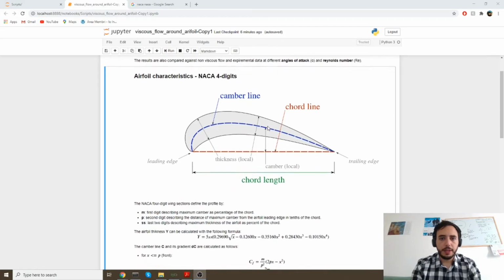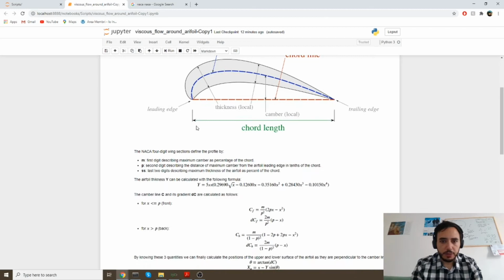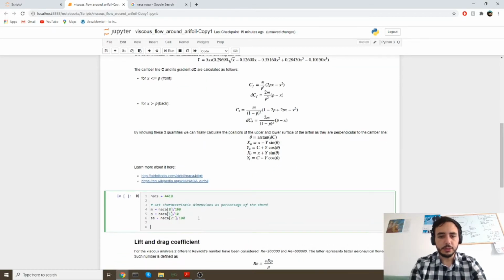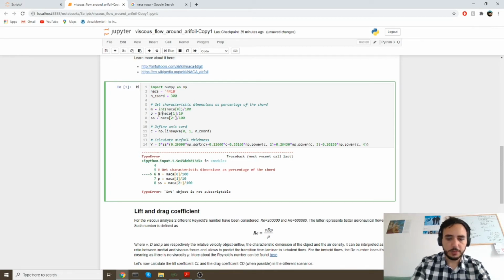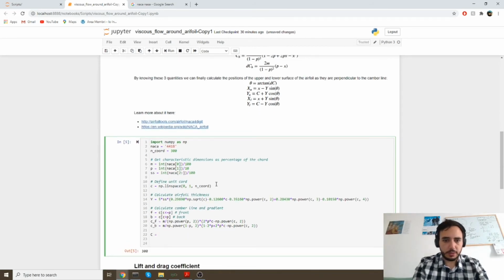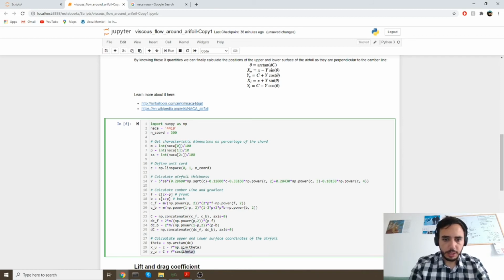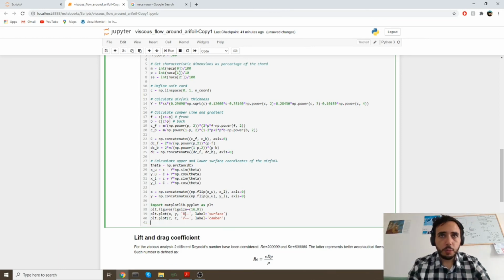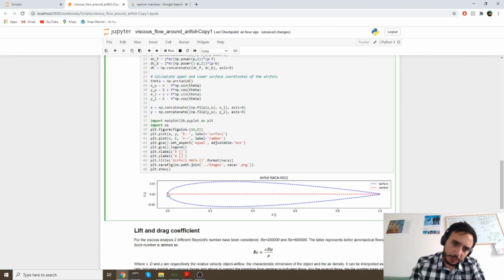Viscous Flow Around An Airfoil - Naca 4 digit geometry | Part 1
In this video we'll learn how to create the geometry of a NACA 4 digit series airfoil using numpy. First I am going to give a simple introduction about the main characteristics of an airfoil:
- upper/lower surface
- leading/trailing edge
- chamber line
- chord
Then I am going to implement the equations needed to create the geometry from any 4 digit series airfoil.
All codes are stored in github so feel free to take it and use it as you prefer

🎱 BTC: 1AbCnwFnK726uYf3buszxh2fJsob6FQpBq
🎱 ETH: 0xdc9a21d0bc19f018904e676da5eb5add064f8822
🎱 ADA: DdzFFzCqrht7xttZtuWZAKjGNYLKhNdk8xvpVLuCVtN1BQ9cZrXdcNxSQpwjHFb132bN1zfeSeswiDCzSJPjzW87X58kBbBNNNqGbKwA
🎱 BNB: 0xdc9a21d0bc19f018904e676da5eb5add064f8822